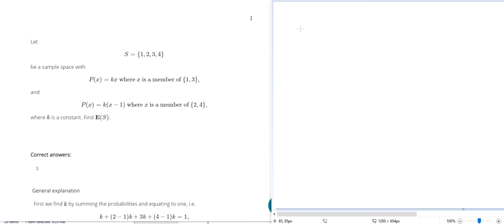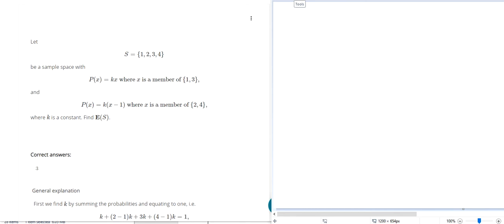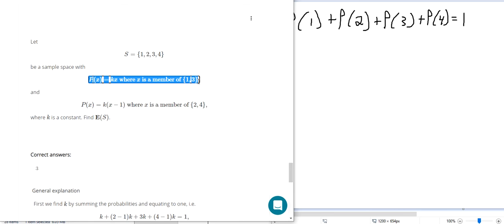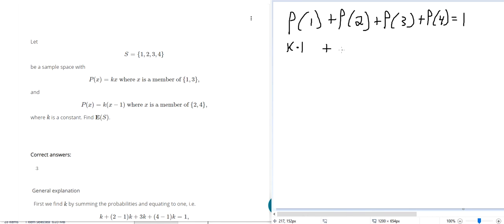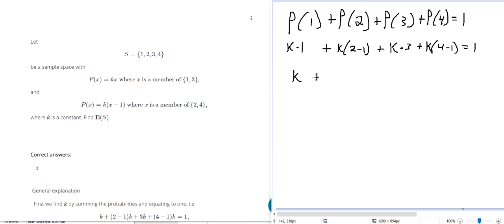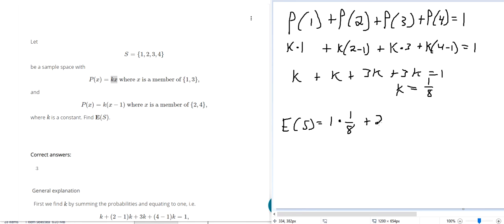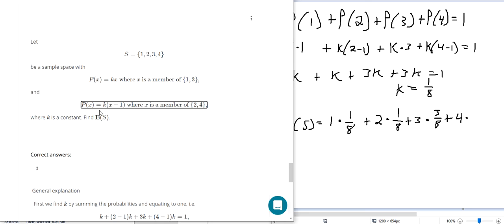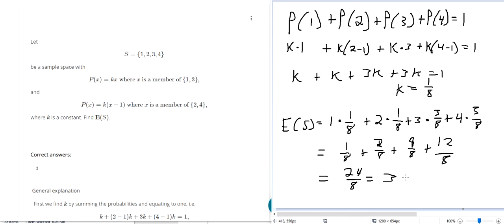Compute the expected value of an event 2